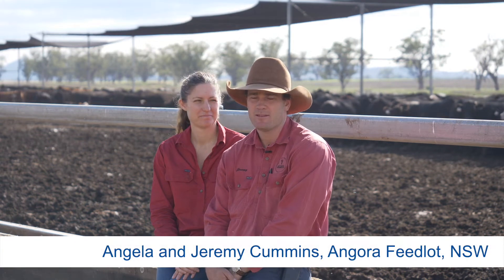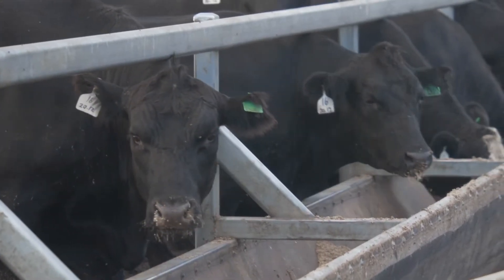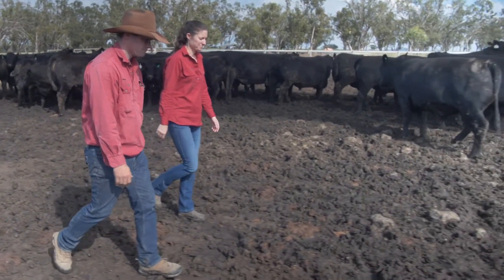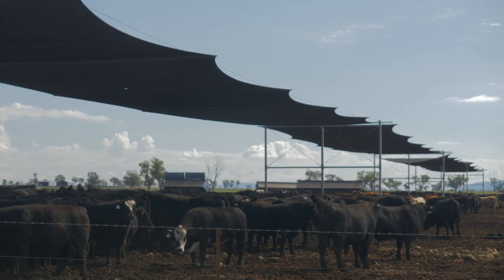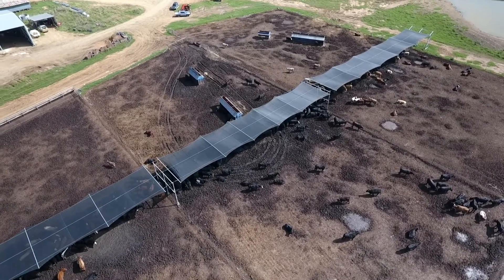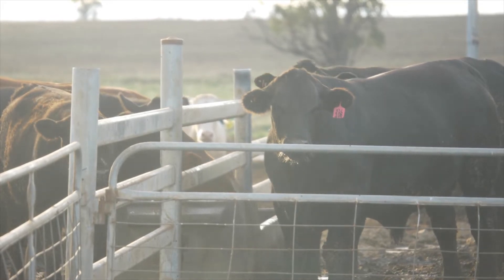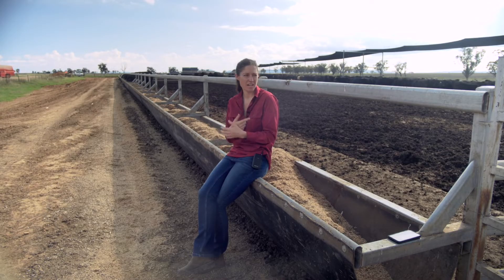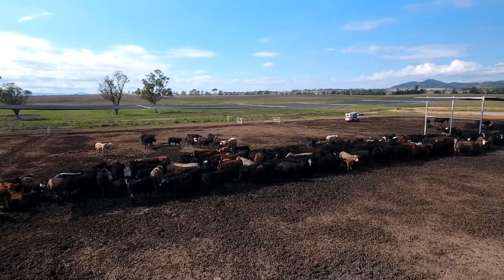Benefits of shade clear at Angora Feedlot, NSW